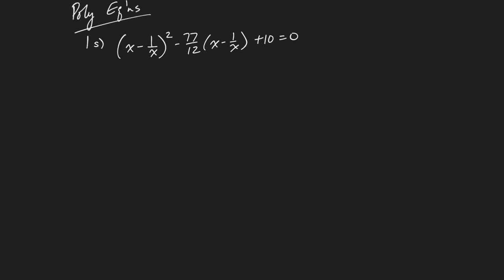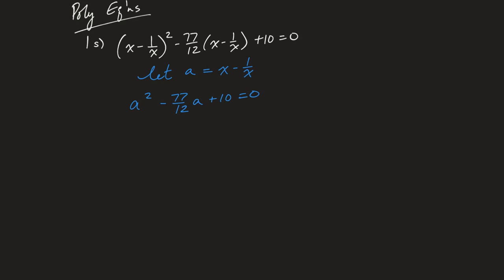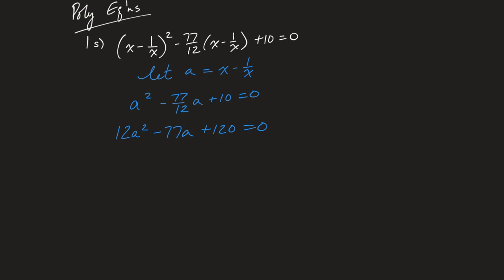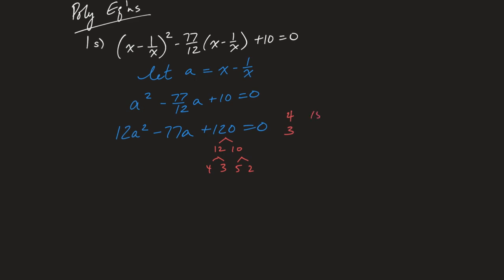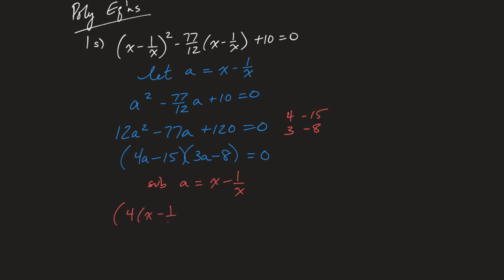Can you Solve???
This is a partial solution to MHF 110 1s. I hope it helps!